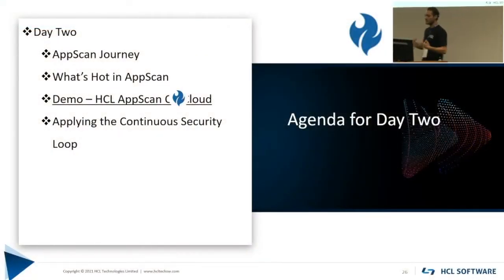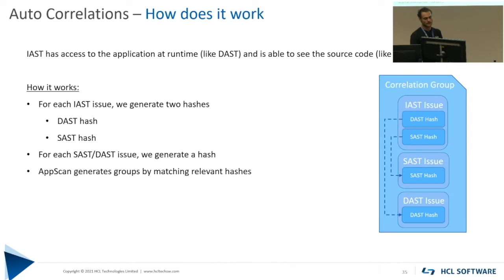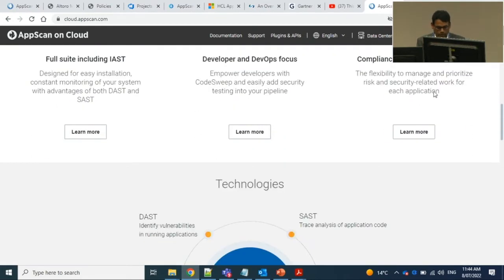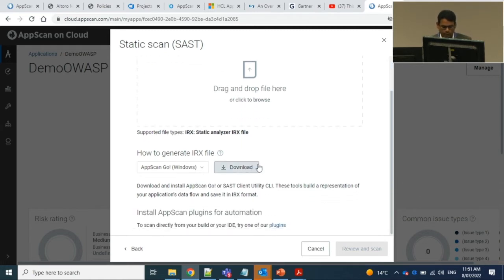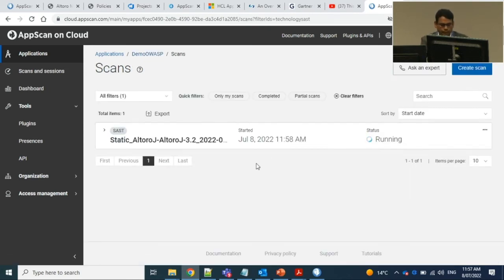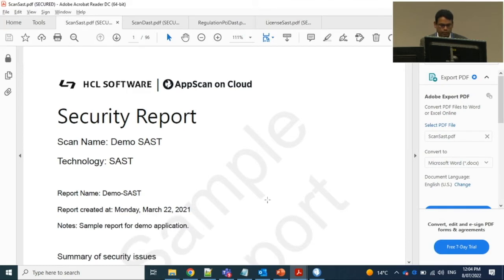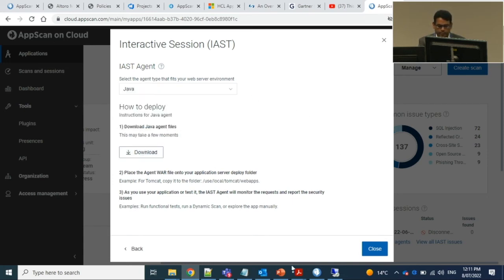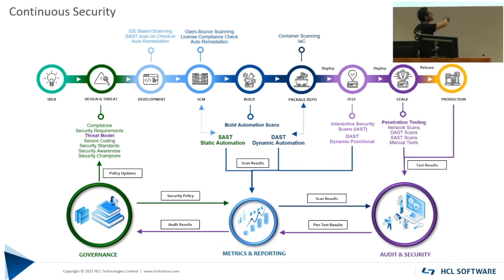Sponsor Demo - HCL Software - The New and Powerful AppScan from HCL Software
Sponsor Demo, presented by Rami Younes from HCL Software, at the OWASP New Zealand Day 2022 conference on Friday, 8th July, in Auckland.

As part of their participation at the conference as a Gold Sponsor, HCL Software was entitled to book time in the non-refereed Demos/Breakout 'track.'